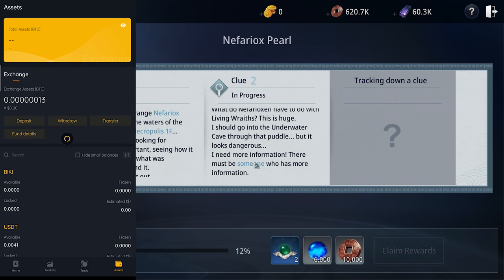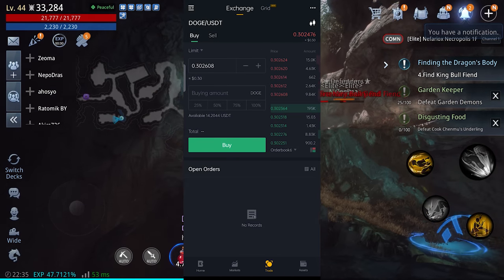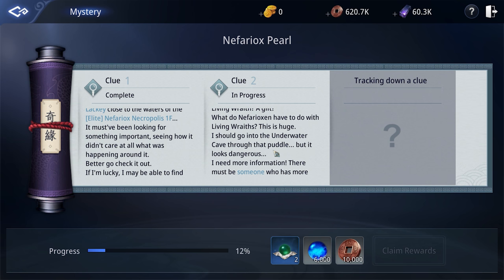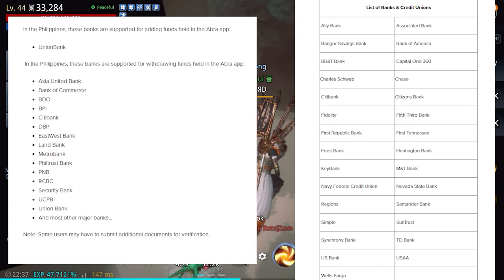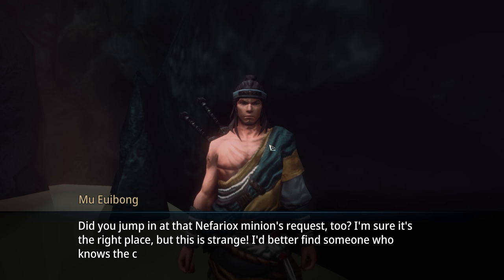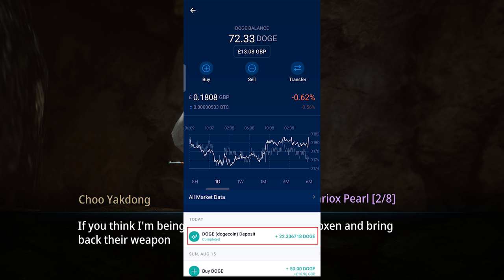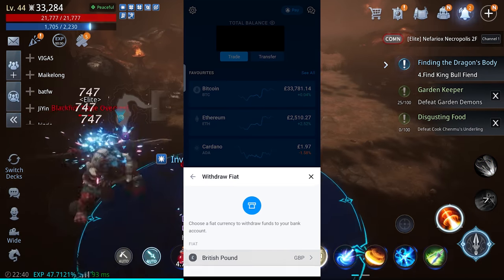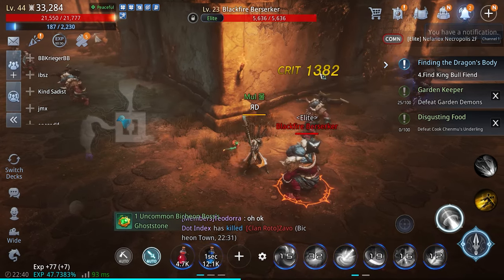MIR4 - Turn your Draco into a Crypto coin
Hi All,

This part 3 video should guide you on how to withdraw your DarkSteel-Draco asset to bank account as well as how to turn your Dracos to Crypto coins like DOGE, ETH, Bitcoin etc..

Let me know what you think of the video by commenting.

Music Credits
Track: Warm Snow - Streambeats

Donations are not a must but will be appreciated and you can